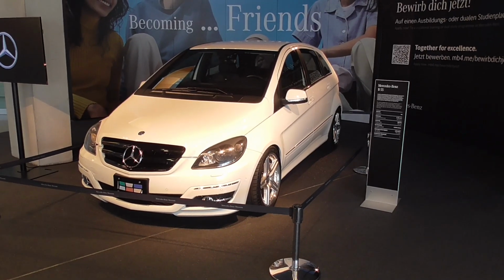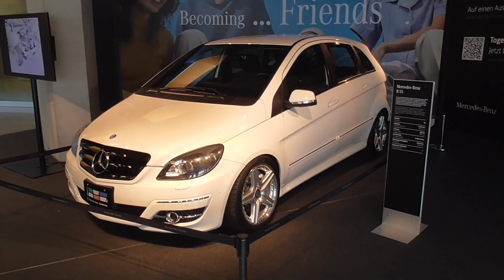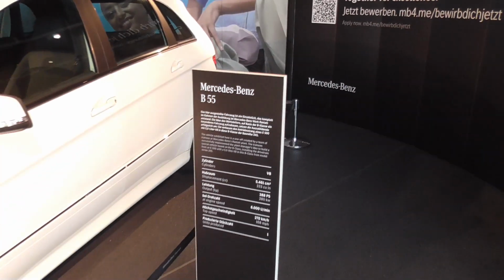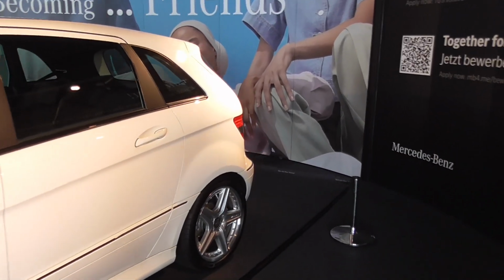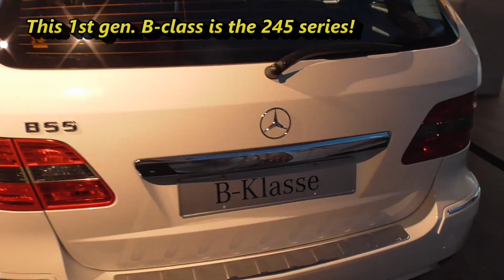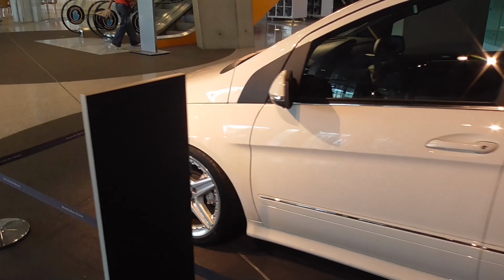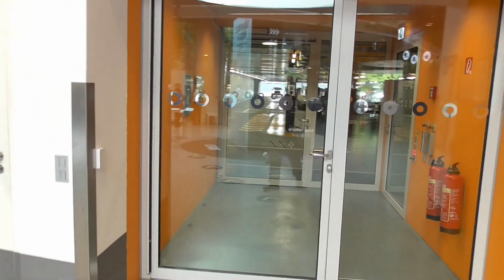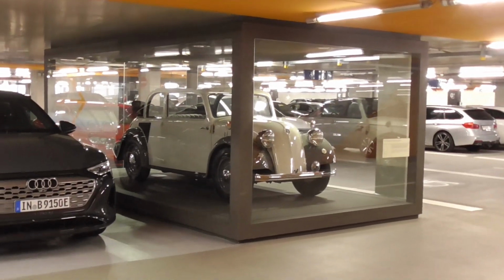🚗 Mercedes-Benz Museum ⛔️ Exhibition on Level 0 & Parkdeck 🚘 Mercedes B55 & Cabriolets (Sept. 2024)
🇬🇧 At September 22nd, 2024 I was checking out about the special exhibits in the Mercedes-Benz Museum on Level 0 and also the Parkdeck because there is always some rotation about these exhibits. A lot of people don't even know there are some exhibits on the two levels of the Parkdeck during the warm weather season (during the winter season the big glass boxes are outside in the front of the museum). Have fun watching it!

Song during video: "Sandbox" by Silent Partner

🇩🇪 Am 22. September 2024 habe ich mal wieder geschaut, welche Sonderausstellung im Level 0 und in der Parkgarage des Mercedes-Museums zu finden ist, da diverse Ausstellungsstücke dort immer wieder rotierend wechseln. Viele Leute wissen auch nicht, dass man während der Warmwetter-Saison in der Garage auch noch Ausstellungsstücke findet (im Winter stehen die Glaskästen üblicherweise draußen vor dem Museum auf dem sogenannten Museumshügel). Viel Spaß beim Anschauen.

Chapters/Kapitel:
0:00 Intro
0:13 2010 Mercedes-Benz B 55 (245 series) - 1 of 1 with a 5.5L V8 (MB trainee project) from an E500 (not from the 245 series, my bad!)
2:13 1934 Mercedes-Benz 130 Cabrio-Limousine
3:13 1950 Mercedes-Benz 170 S Cabriolet B
3:55 2017 Mercedes-Maybach S 650 Cabriolet
4:51 1967 Mercedes-Benz 250 SE Cabriolet
6:11 1992 Mercedes-Benz 300 CE-24 Cabriolet